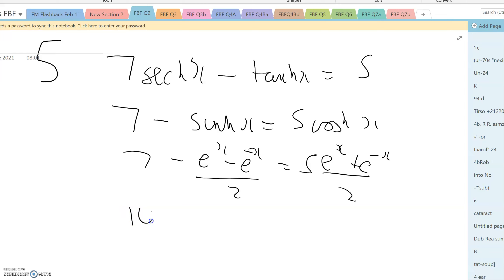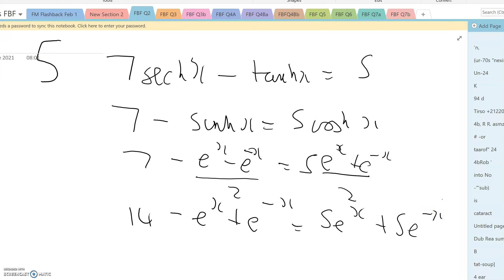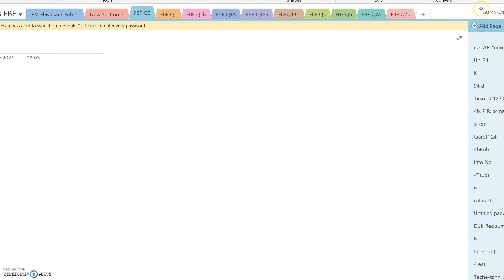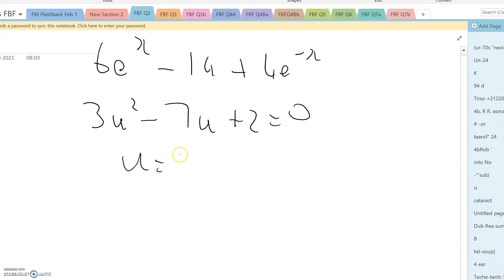FBF FM Jan 4 Q5